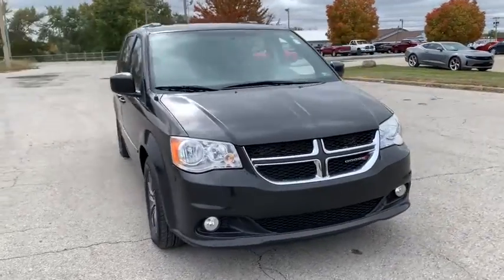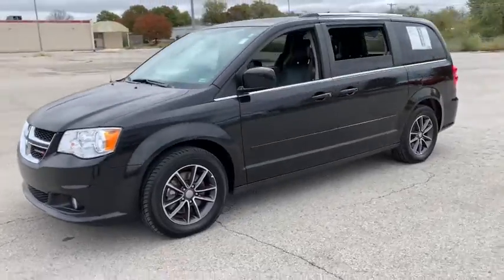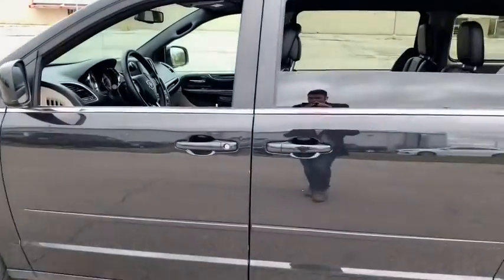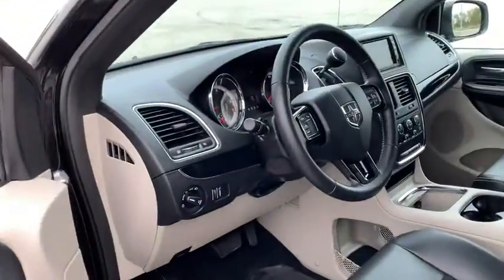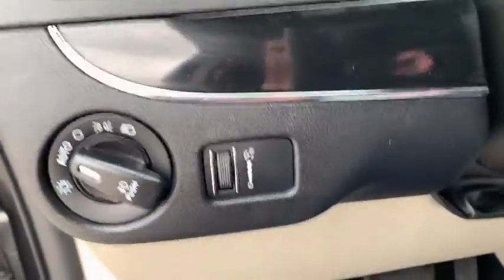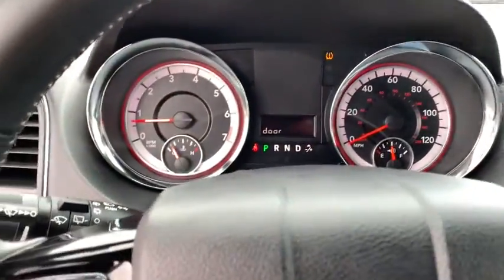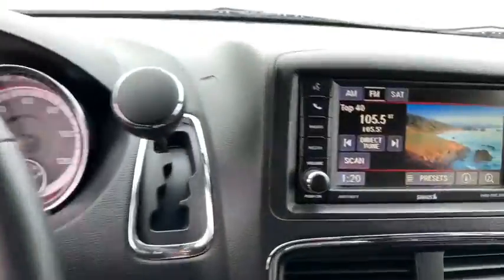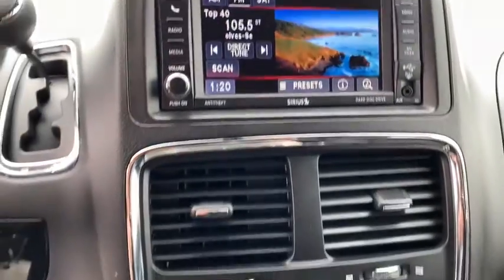2017 Dodge Grand_Caravan St Joseph, Savanah, Platte City, Kansas City MO, Levenworth, KS 10698A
Black Onyx Crystal Pearlcoat Used 2017 Dodge Grand_Caravan available in St. Joseph, Missouri at Reed CDJR St Joseph. Servicing the Savanah, Platte City, Kansas City MO, Levenworth, KS area.

3100 S US 169 Hwy

No Accidents!    This 2017 Dodge Grand Caravan SXT is Black Onyx Crystal Pearlcoat with Black/Light Graystone interior complete with these Key Features ENGINE: 3.6L V6 24V VVT FLEXFUEL QUICK ORDER PACKAGE 29P SXT WHEELS: 17 X 6.5 ALUMINUM GRANITE CRYSTAL BLACK ONYX CRYSTAL PEARLCOATCall us today at or complete your finance application on our We are your VALUES DRIVEN family-owned dealership in St. Joseph!  Reed Jeep RAM 3100 S US 169 Highway St. Joseph MO 64503
Engine: 3.6L V6 24V VVT FlexFuel|3.16 axle ratio|Touring suspension|GVWR: 6,050 lbs|50 State Emissions|Transmission w/Driver Selectable Mode, AUTOSTICK Sequential Shift Control and Oil Cooler|Front-wheel drive|Engine oil cooler|730CCA Maintenance-Free Battery w/Run Down Protection|160 Amp Alternator|Towing Equipment -inc: Trailer Sway Control|Gas-Pressurized Shock Absorbers|Front Anti-Roll Bar|Hydraulic Power-Assist Steering|20 Gal. Fuel Tank|Single Stainless Steel Exhaust|Strut Front Suspension w/Coil Springs|Torsion Beam Rear Suspension w/Coil Springs|4-Wheel Disc Brakes w/4-Wheel ABS, Front Vented Discs, Brake Assist and Hill Hold Control|Tires: P225/65R17 BSW AS|Spare Tire Mobility Kit|Clearcoat Paint|Body-Colored Front Bumper|Body-Colored Rear Step Bumper|Body-Colored Bodyside Moldings and Chrome Bodyside Insert|Black Side Windows Trim and Black Front Windshield Trim|Body-Colored Door Handles|Body-Colored Power Heated Side Mirrors w/Manual Folding|Fixed Rear Window w/Fixed Interval Wiper, Heated Wiper Park and Defroster|Deep Tinted Glass|Variable Intermittent Wipers|Galvanized Steel/Aluminum Panels|Lip Spoiler|Chrome grille|Power Sliding Rear Doors|Power Liftgate Rear Cargo Access|Aero-Composite Halogen Daytime Running Headlamps w/Delay-Off|Perimeter/Approach Lights|LED Brakelights|6 Speakers|Fixed Antenna|1 LCD Monitor In The Front|2nd Row Buckets w/Fold-In-Floor|4-Way Driver Seat -inc: Manual Recline and Fore/Aft Movement|4-Way Passenger Seat -inc: Manual Recline and Fore/Aft Movement|Driver And Front Passenger Armrests and Rear Seat Mounted Armrest|Manual Tilt/Telescoping Steering Column|Fixed 60-40 Split-Bench 3rd Row Seat Manual Recline, Manual Fold Into Floor and 3 Fixed Head Restraints|2 Row Stow N Go w/Tailgate Seats|Front Cupholder|Rear Cupholder|Valet Function|Remote Releases -Inc: Power Cargo Access|Cruise Control w/Steering Wheel Controls|HVAC -inc: Underseat Ducts, Auxiliary Rear Heater and Headliner/Pillar Ducts|Locking glove box|Driver foot rest|Interior Trim -inc: Simulated Wood Instrument Panel Insert, Simulated Wood Door Panel Insert and Chrome Interior Accents|Full Cloth Headliner|Vinyl Door Trim Insert|Urethane Gear Shifter Material|Day-Night Rearview Mirror|Full Floor Console w/Covered Storage, Full Overhead Console w/Storage, Conversation Mirror and 3 12V DC Power Outlets|Front Map Lights|Fade-To-Off Interior Lighting|Carpet Floor Trim|Trunk/Hatch Auto-Latch|Cargo Features -inc: Spare Tire Mobility Kit|Cargo Space Lights|FOB Controls -inc: Cargo Access|6.5 Touchscreen Display|ParkView rear back-up camera|Covered Dashboard Storage, Interior Concealed Storage, Driver And Passenger Door Bins|Delayed Accessory Power|Outside Temp Gauge|Analog Display|Manual Anti-Whiplash w/Tilt Front Head Restraints and Fixed Rear Head Restraints|2 Seatback Storage Pockets|Sentry Key Engine Immobilizer|3 12V DC Power Outlets|Air Filtration|Side Impact Beams|Dual Stage Driver And Passenger Seat-Mounted Side Airbags|Dual Stage Driver And Passenger Front Airbags|Curtain 1st, 2nd And 3rd Row Airbags|Airbag Occupancy Sensor|Driver knee airbag|Rear child safety locks|Outboard Front Lap And Shoulder Safety Belts -inc: Height Adjusters and Pretensioners